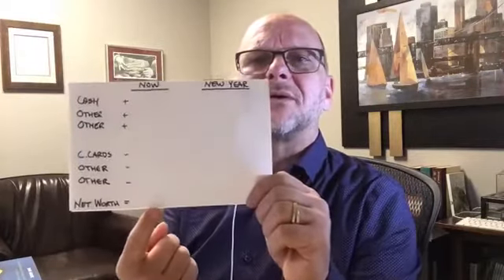Creating a Target Balance Sheet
Excerpt from Prosperous Home Manual, Book One, Pages 51 55

Recorded 12-17